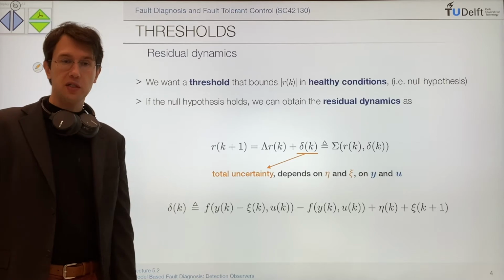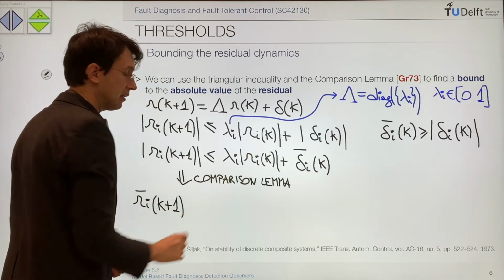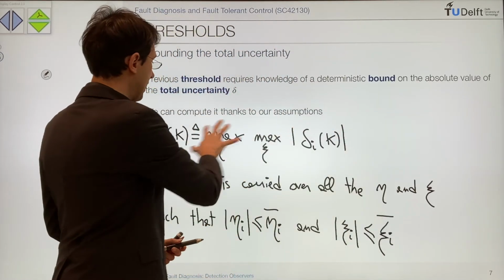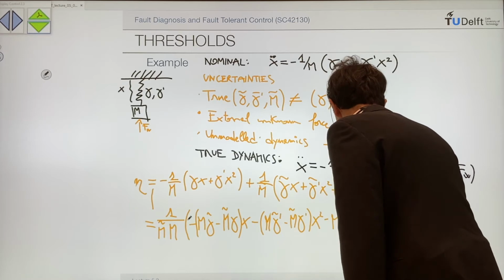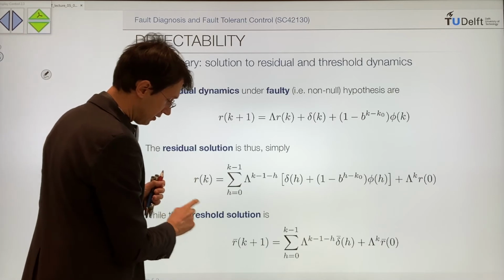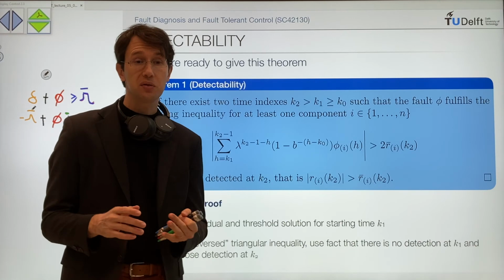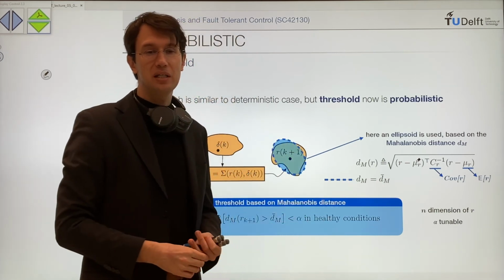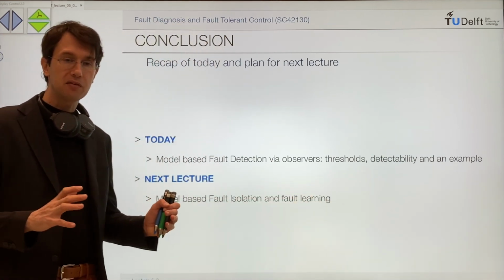FDFT 2020 L05 02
Lecture 5.2 "Model Based Methods: Thresholds for Detection Observers"

This lecture is the second in the series on Model Based Methods for Fault Diagnosis. Here the generation of detection thresholds and detectability analysis is presented.

00:03:05 Deterministic threshold
00:11:47 Bounding the uncertainty
00:15:04 Uncertainty characterisation: an example
00:23:53 Robustness of deterministic threshold
00:26:23 Detectability analysis of the deterministic threshold
00:36:49 Probabilistic thresholds
00:43:30 An experimental example